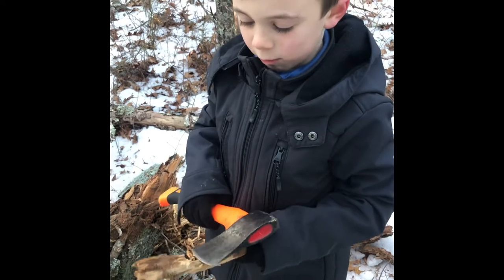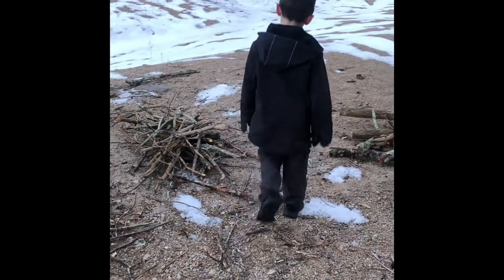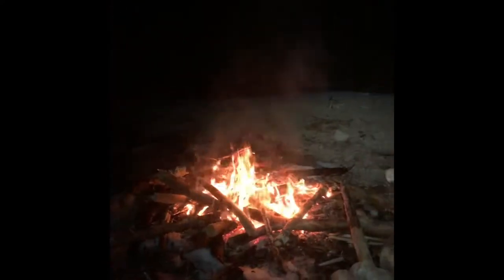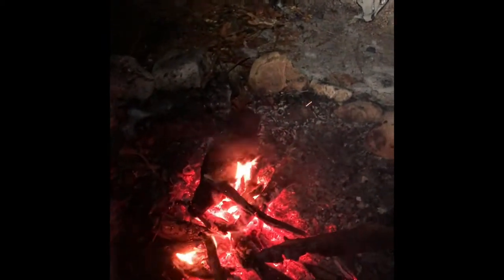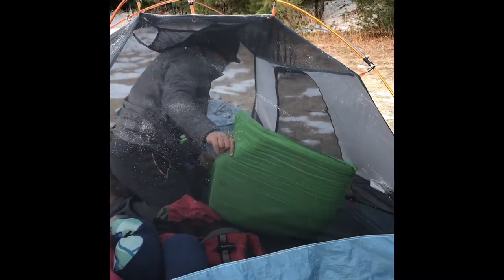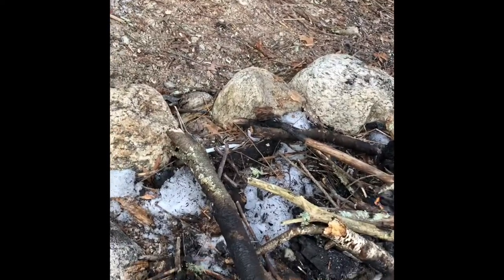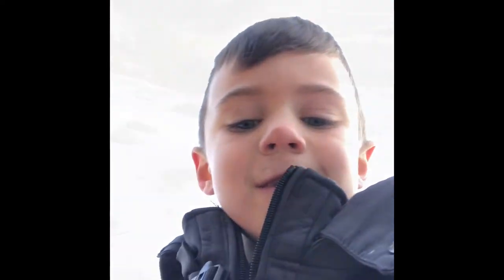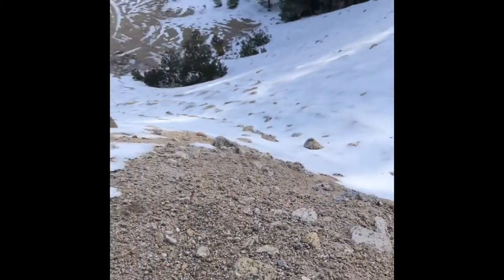Secret Camping + Beaver Tracking